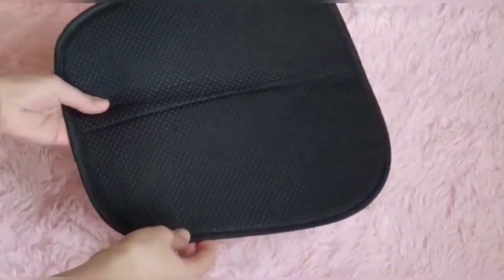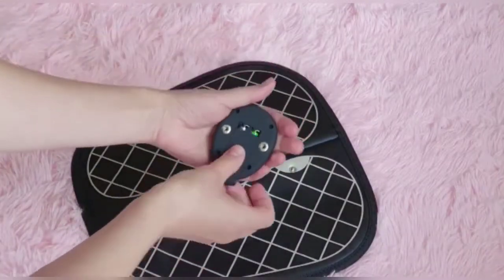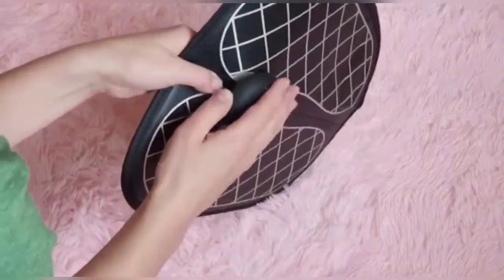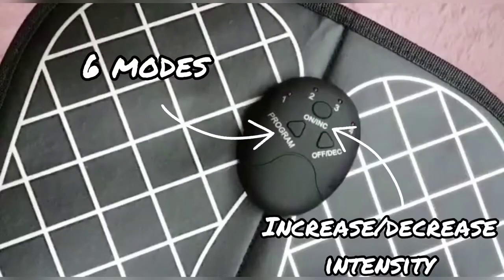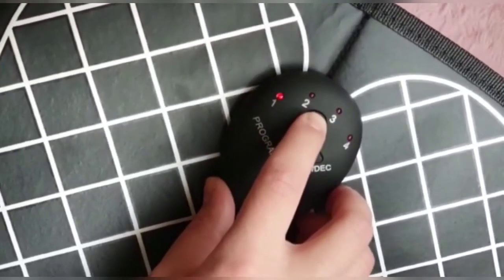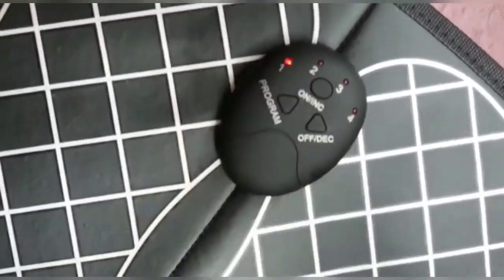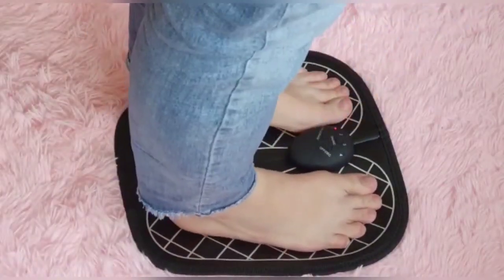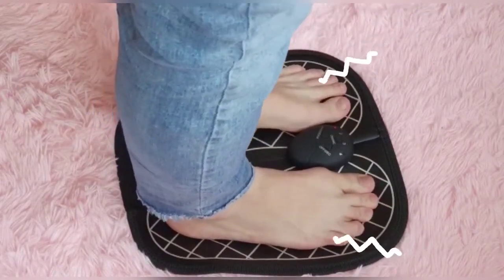EMS Foot Massage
Do you find yourself constantly tired and experiencing soreness in your feet after a long day of work? Say goodbye to those discomforts and welcome the EMS Foot Massage into your life. This amazing device is designed to pamper you, relieve fatigue, and improve your circulation. With its high-tech design and modern medical technology, it simulates foot massage techniques used by professional therapists. It accurately targets the reflex points in your feet to provide you with the most enjoyable massage experience possible.

Are you tired of having your feet sore after a long and exhausting day at work? You are not alone. This is the reality of millions of people around the world, but it can be solved in a few minutes thanks to EMS technology!

Cherish yourself and take care of your health, after all, you deserve it. EMS Foot Massage simulates the foot massage techniques of a professional therapist and helps you easily do a pedicure at home without any effort.